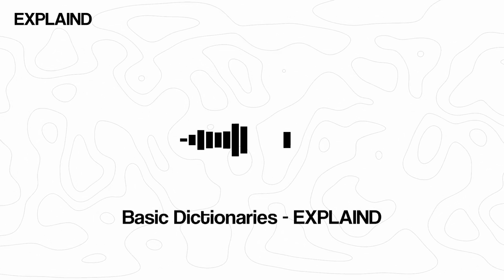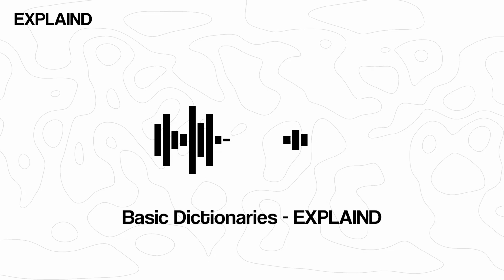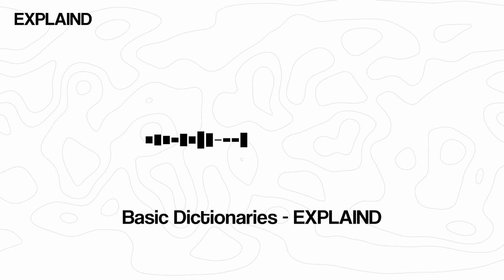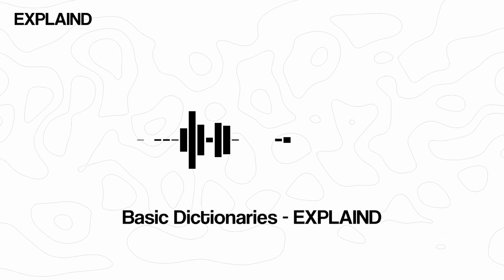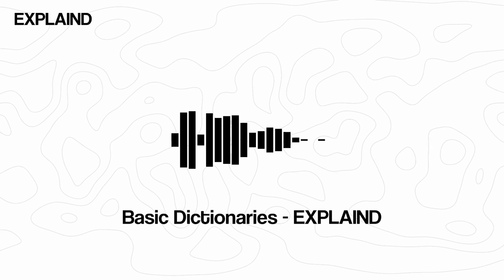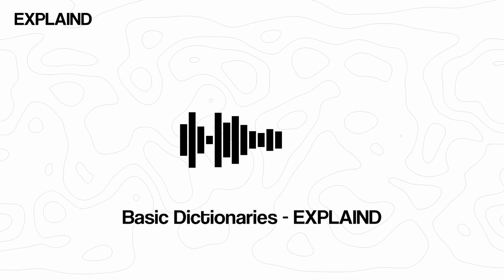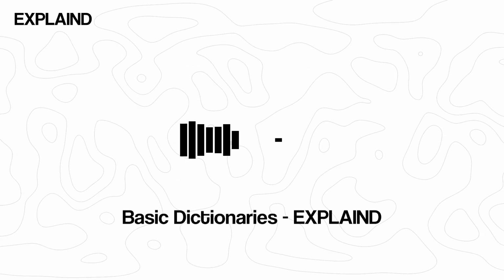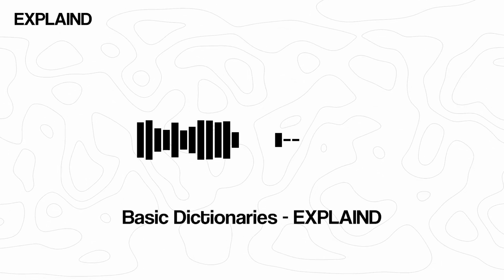Basic Dictionaries - EXPLAIND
🧠 Dictionaries in Programming: The Hidden Power Behind Fast Data Access
📚 From Search Engines to Auto-Complete: How Computers Find Information in Milliseconds

Did you know? While a binary search in a sorted array of 1000 elements takes at most 10 steps, a linear search could take up to 1000 steps! That's the power of efficient data structures! 🚀

Join us on EXPLAINED as we demystify programming dictionaries - the clever data structures that power everything from your phone's autocomplete to lightning-fast search engines. Learn about different types of dictionaries, from simple arrays to linked lists, and discover how they help computers store and retrieve information at incredible speeds. Our expert breaks down complex concepts into easy-to-understand explanations, showing you the building blocks that make modern technology possible! 💻✨